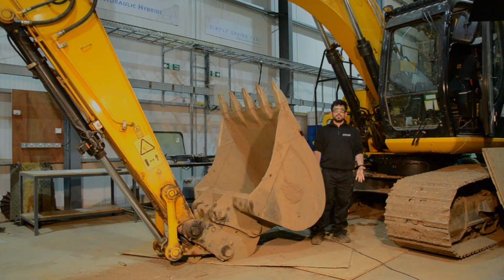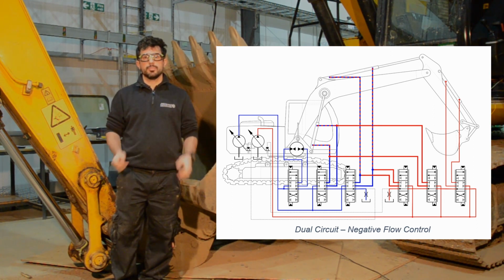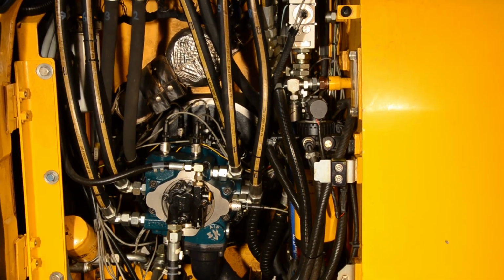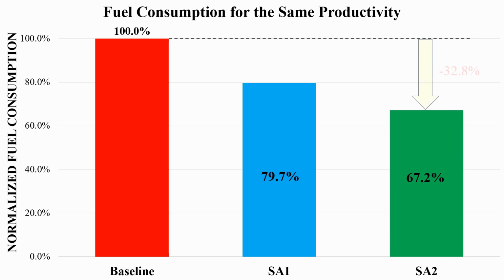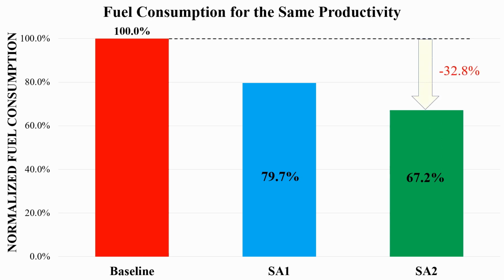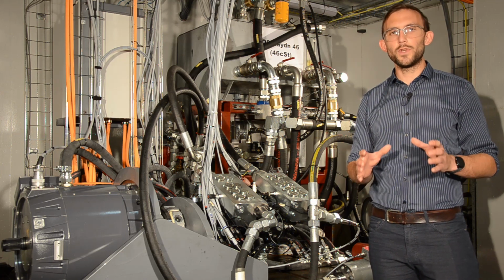Digital Displacement Labs // System Architecture Development – SA2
In our fifth Digital Displacement Labs technical video, our team of hydraulics engineers explain how they can dramatically reduce system losses, with the System Architecture 2.